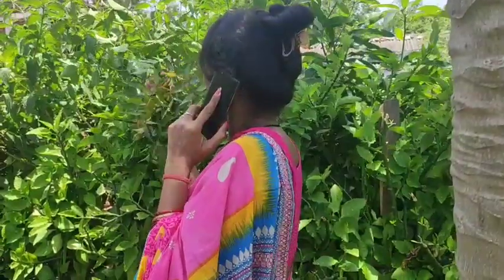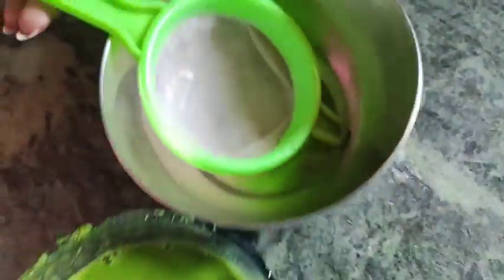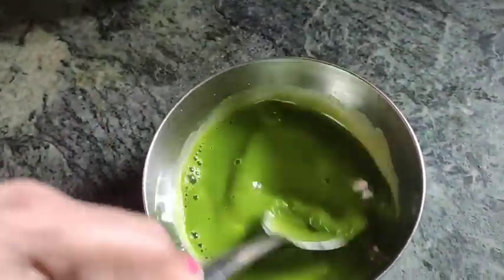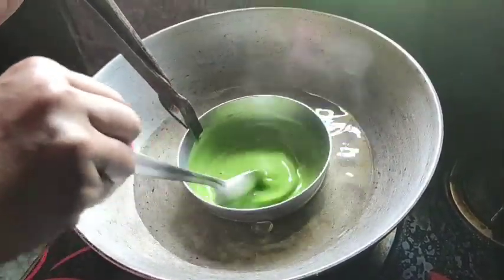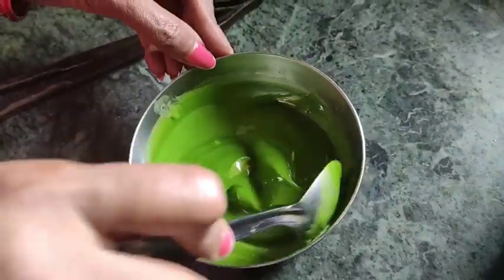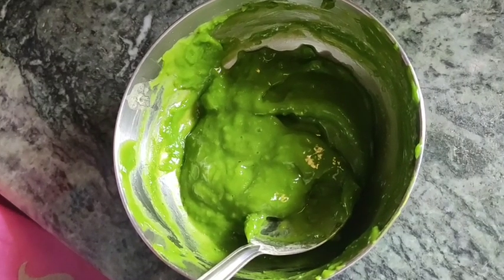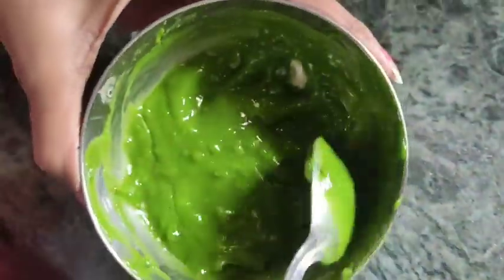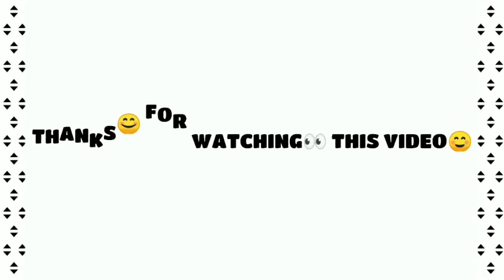ଏହି night cream କୁ ଲଗାଇ ଗୋଟାଏ ସପ୍ତାହ ରେ pimples ଦୁର କରନ୍ତୁ । lilygiri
Es night cream#ko nihgt muh as rat main#lagaie or pimpls hataie